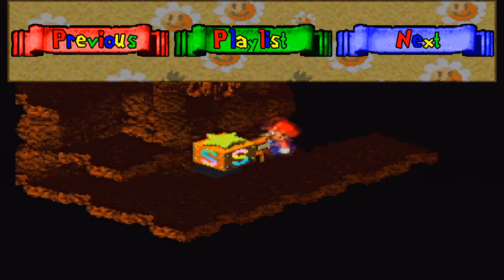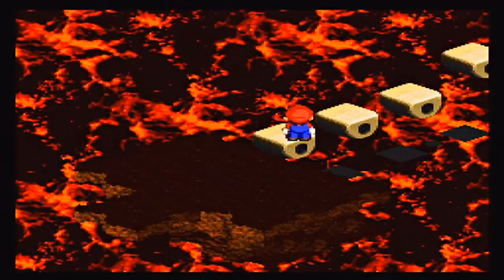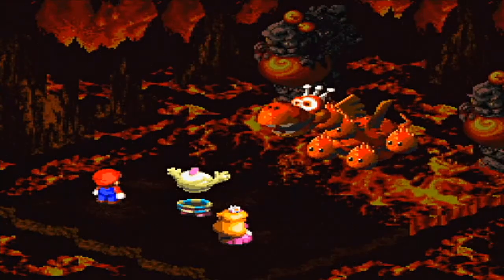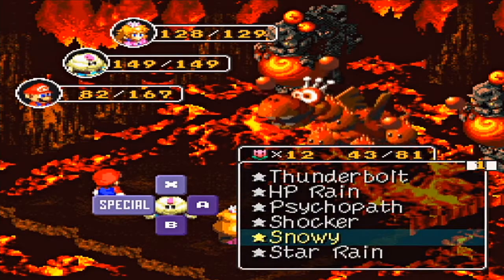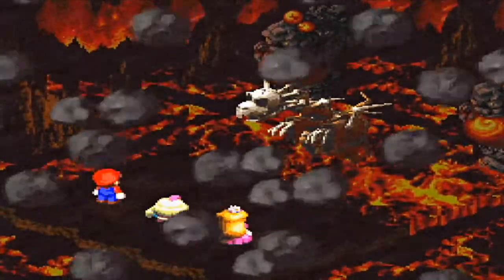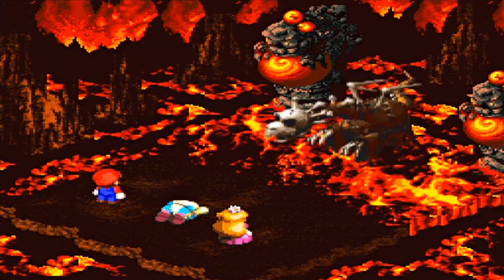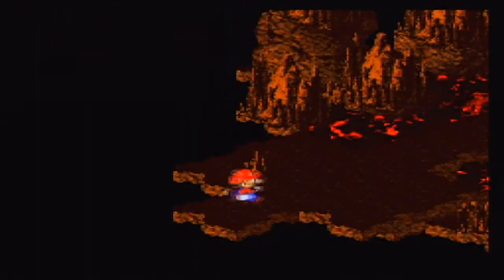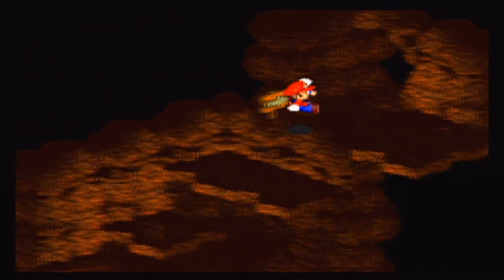Super Mario RPG Legend of the Seven Stars - Episode 31 - Czar Dragon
We fight the Number of the Beast!... but then it happens?